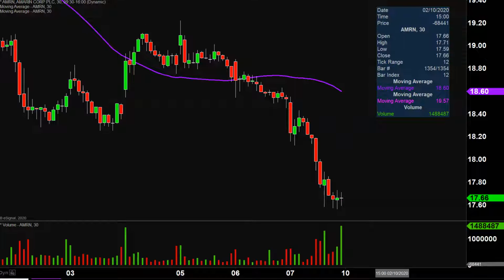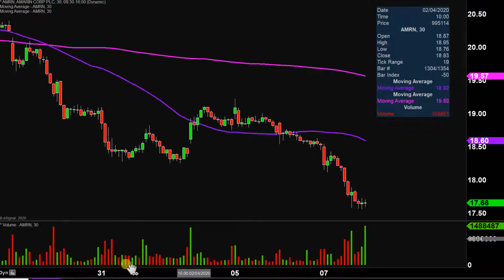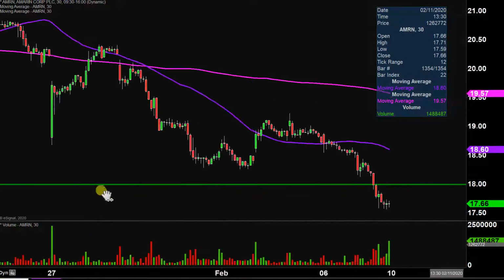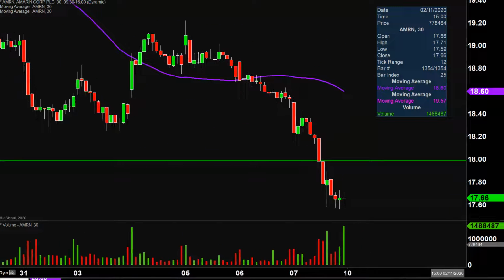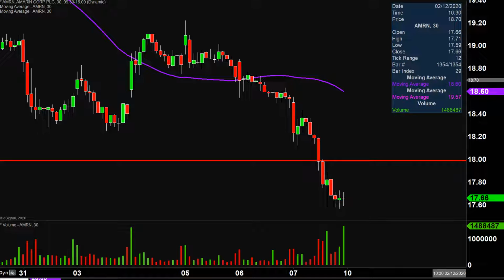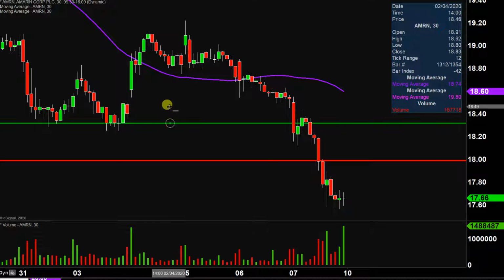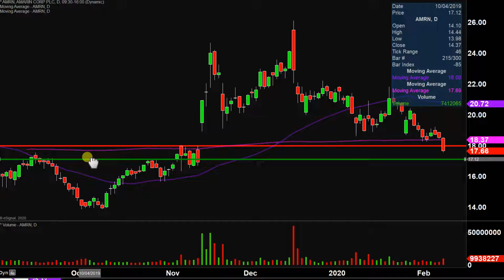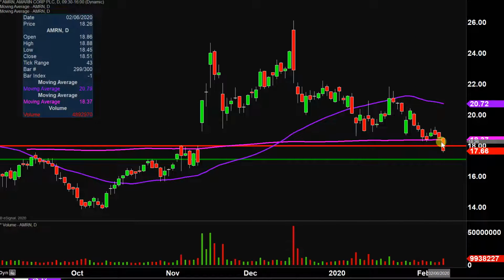Amarin Corporation plc - AMRN Stock Chart Technical Analysis for 02-07-2020